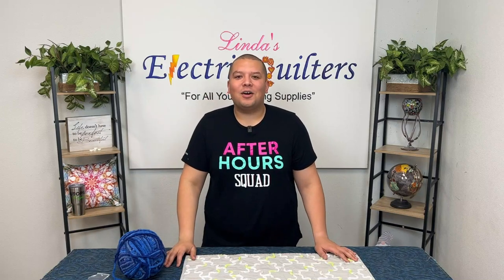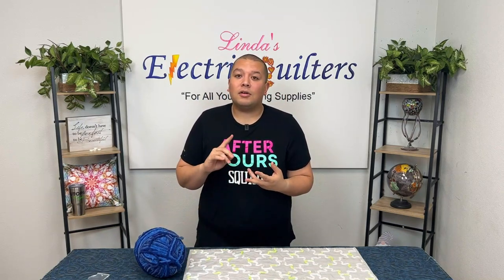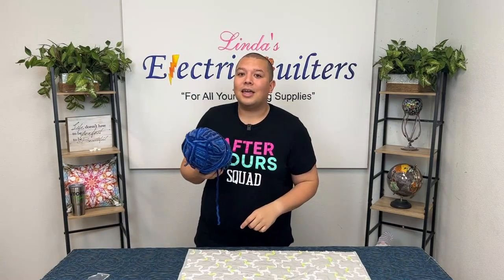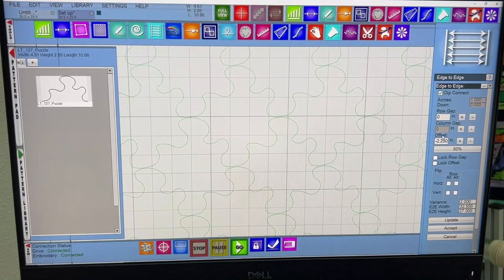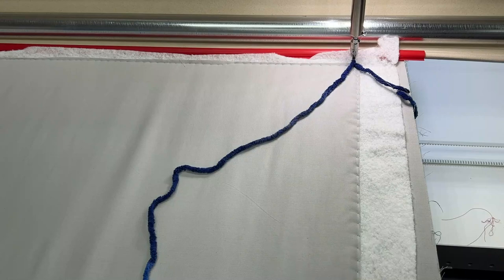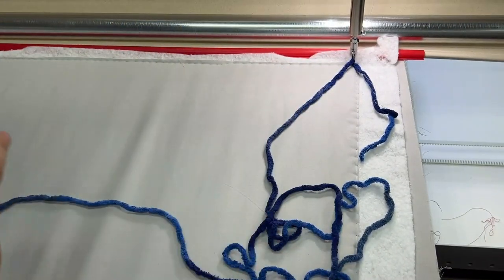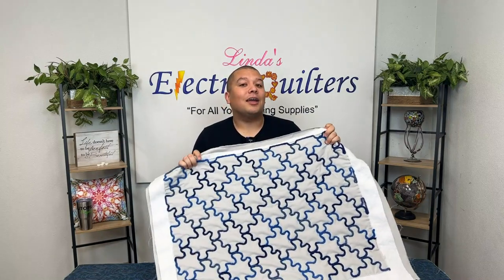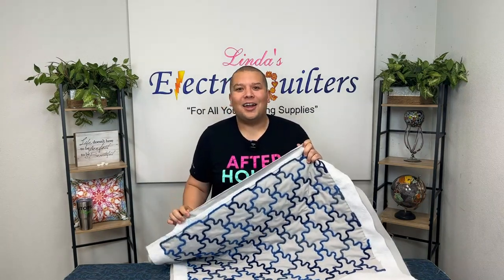HOW TO: Couching with a Longarm Quilting Machine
Join Corey tonight on After Hours as he shows you how to use Bernat Blanket Yarn ( Size 6 ) to couch on a quilt.